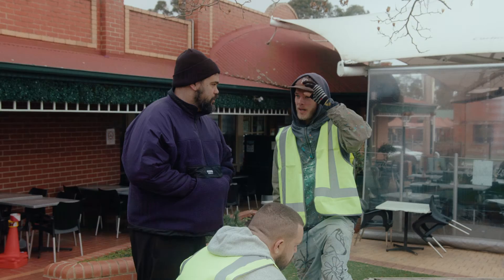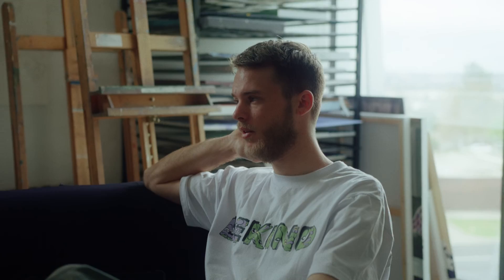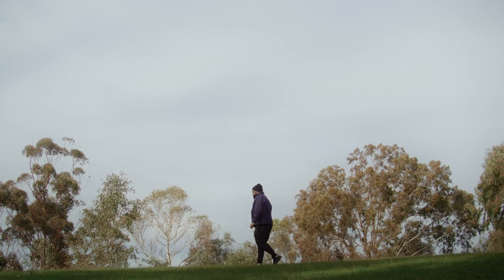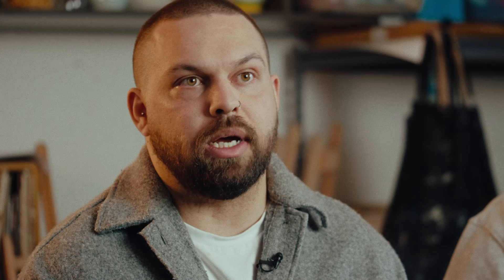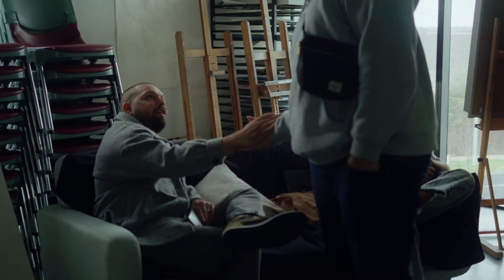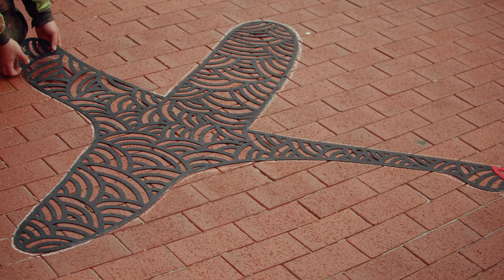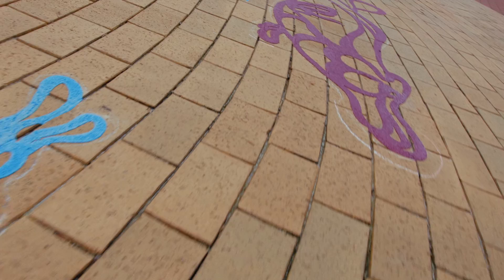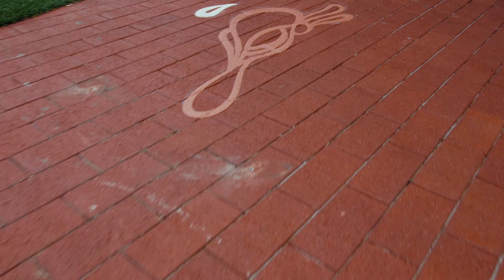Templestowe Village Art Project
“We hope it brings joy and laughter.”

Robert Michael Young, Keedan Rigney and Lukas Kasper are the three artists behind the new footpath artwork at Templestowe Village.

Watch this short video where they give us a behind-the-scenes look at their creative process!

The art aims to bring life and colour to the street and features three local Manningham animals – the black swan, platypus and wombat.

Robert says the idea is that “the activation of creativity and art in this space helps to bring the community together”.